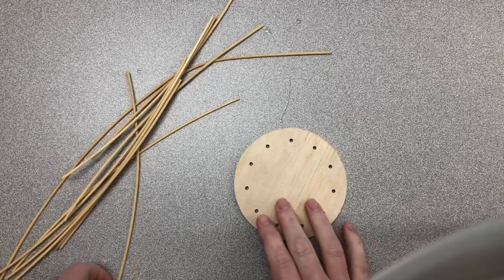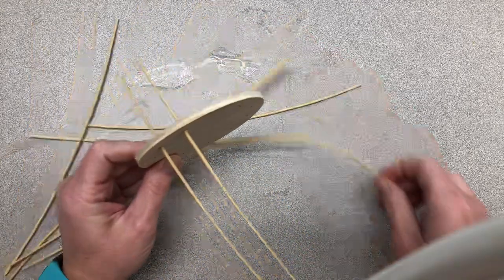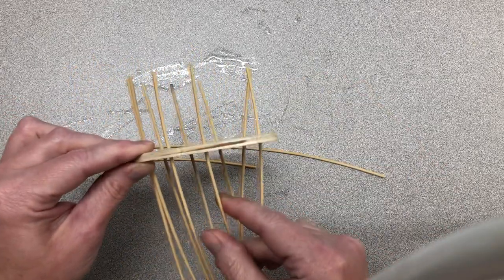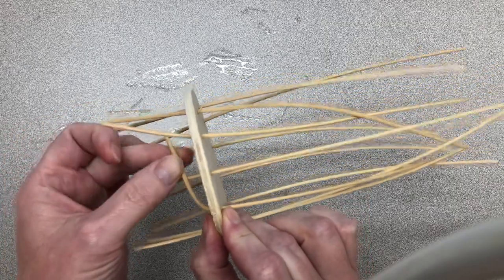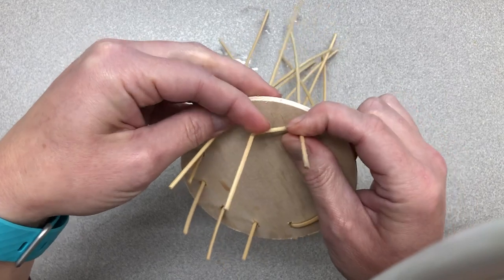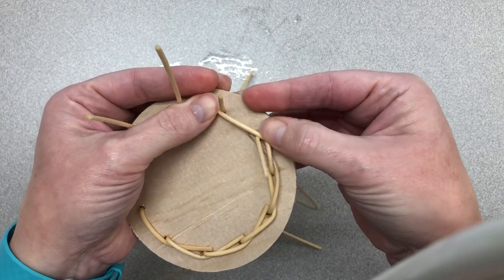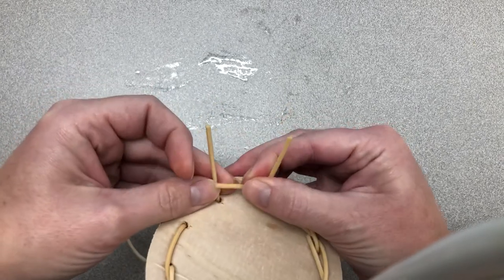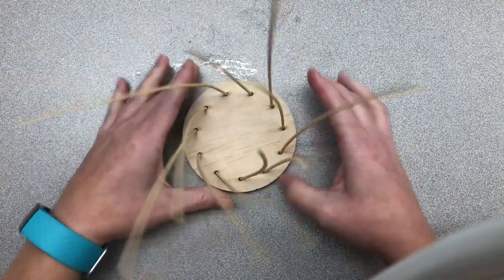Cordray Art Basket Weaving